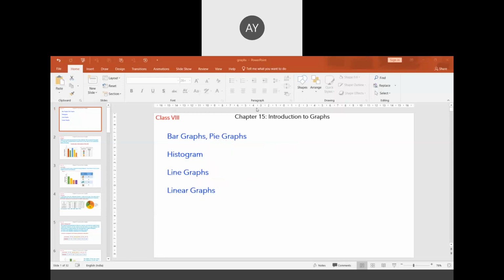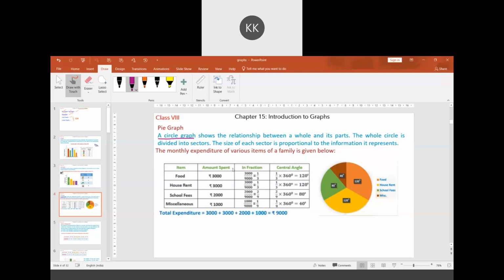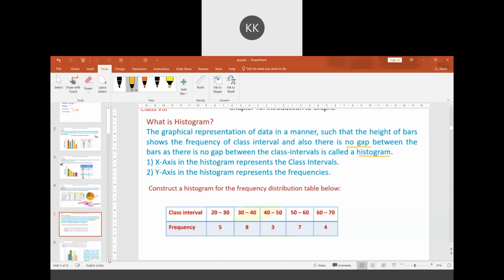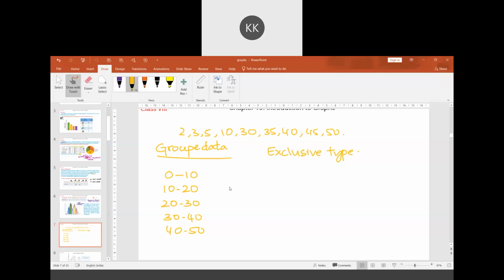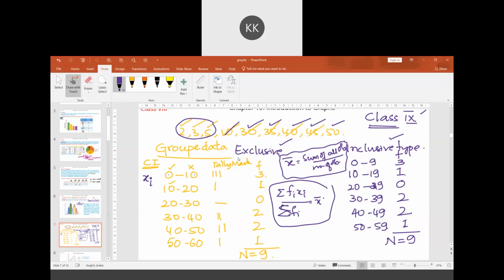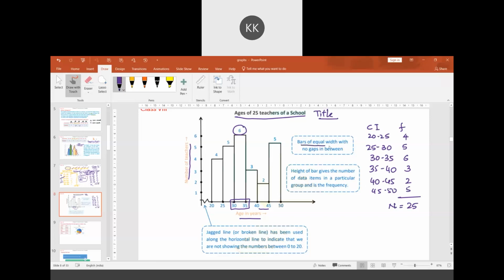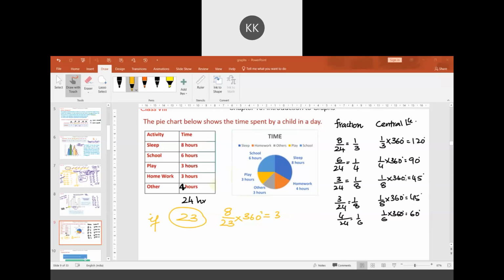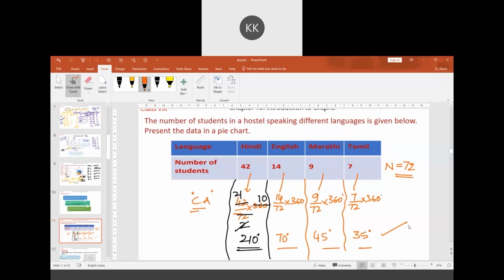Class_VIII_24DEC2021